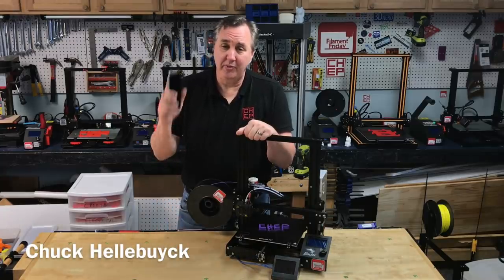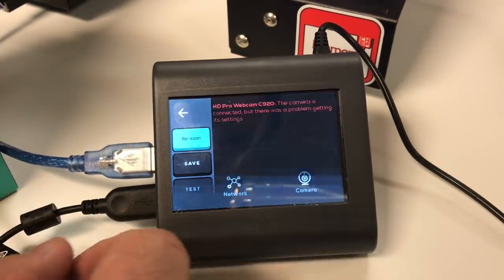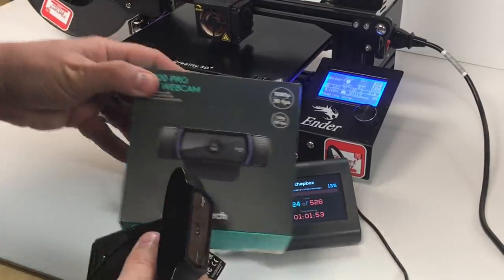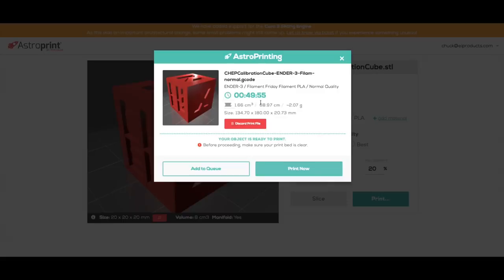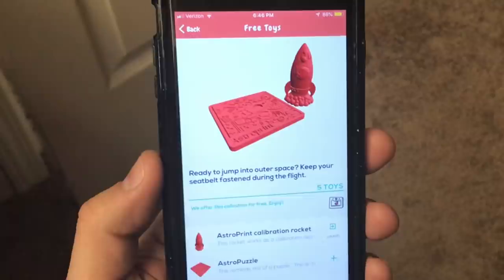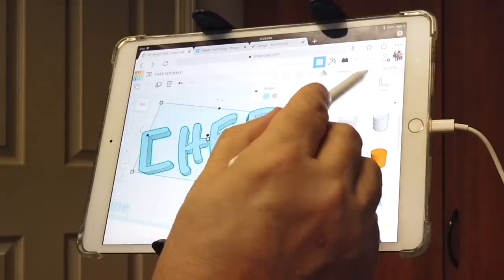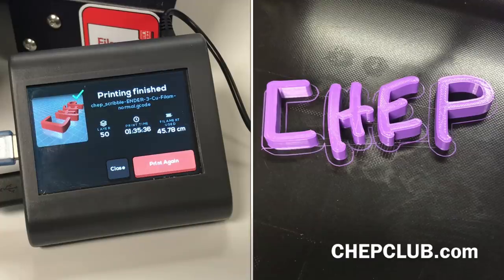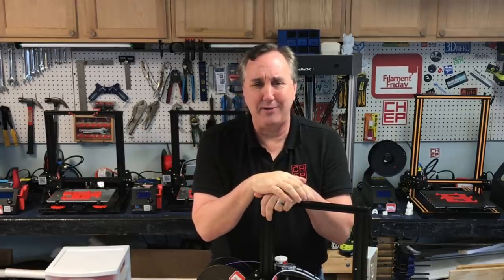Wireless 3D Printing on Creality Ender 3 using ASTROBOX TOUCH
Chuck introduces Wireless 3D Printing on Creality Ender 3 using ASTROBOX TOUCH. He compares it to other solutions such as the Toy Box 3D printer seen on Shark Tank. He shows you how the wohle Astroprint system works and how to make your Ender3 or any 3D printer capable of printing wirelessly from a phone.

Geeetech A20:

A10M

Filament Friday Sticker:
Send Self Addressed Stamped Envelope to:
Electronic Products

Chuck's Arduino Book: